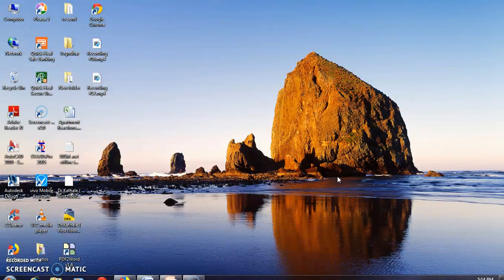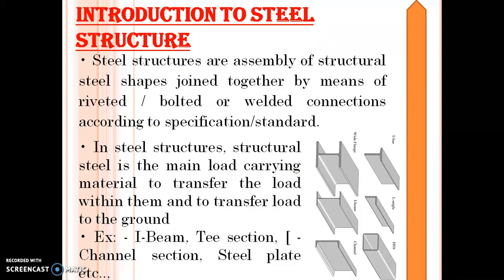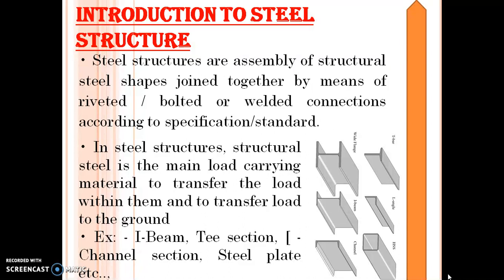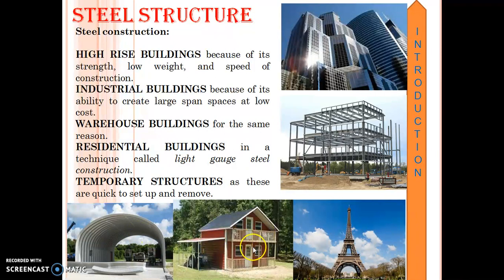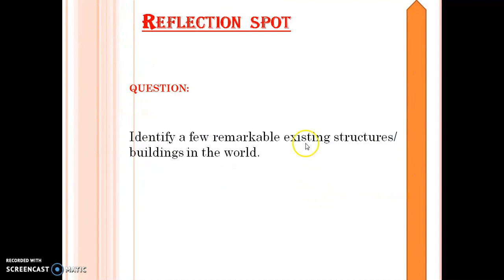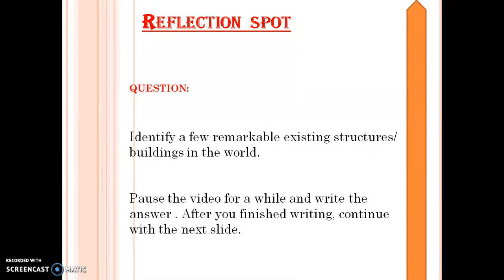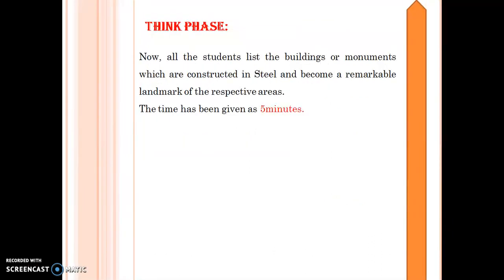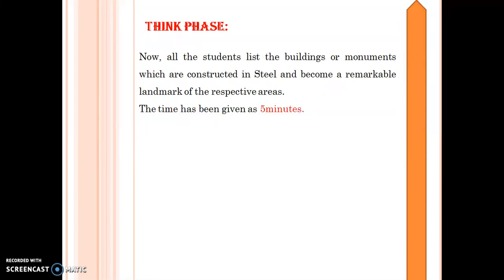Steel Structure Introduction